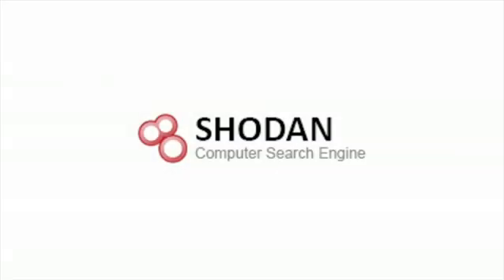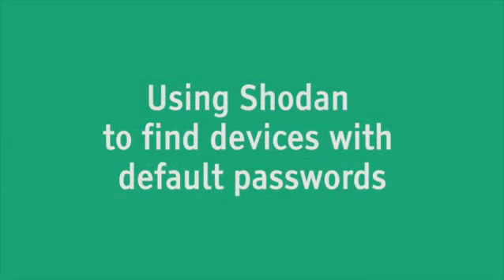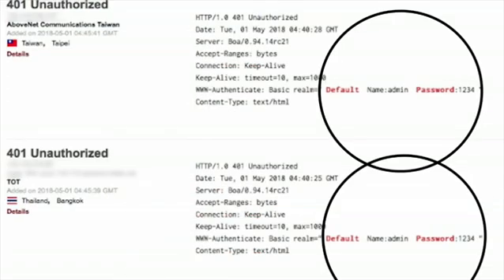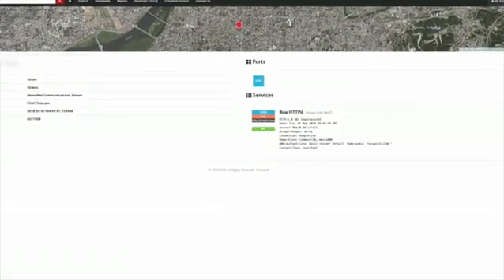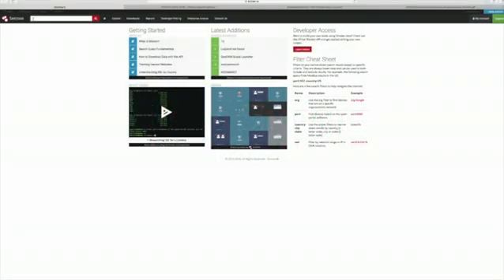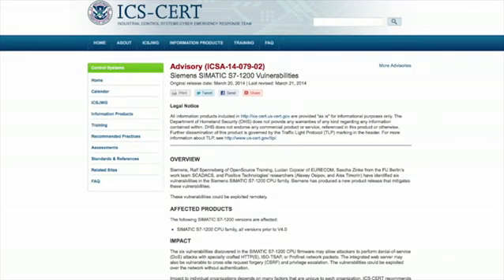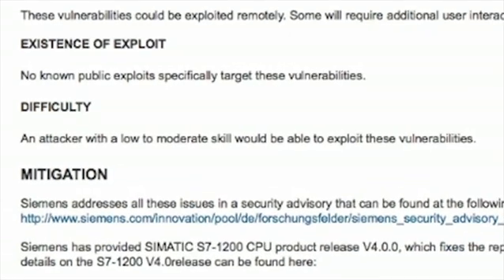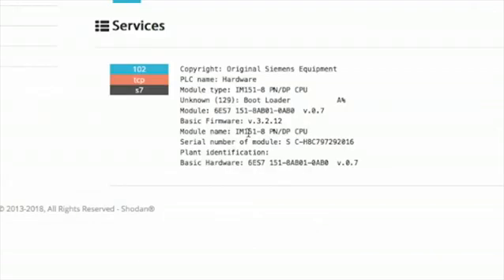Pronunciation(2)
Intonation, pronunciation